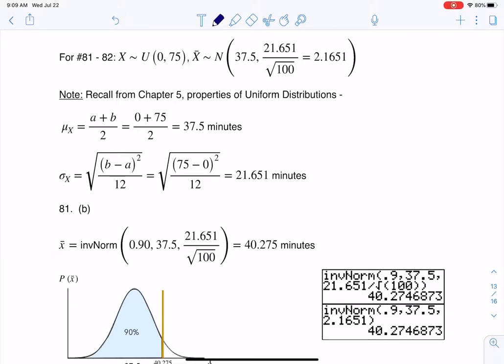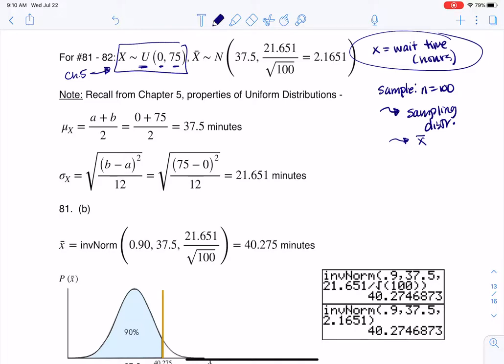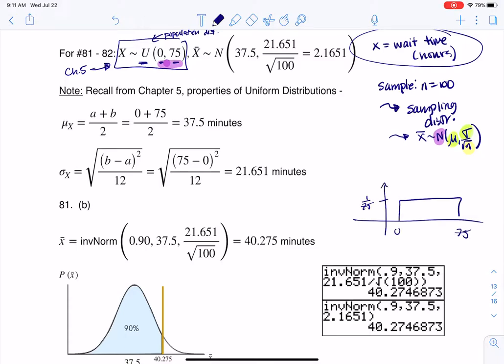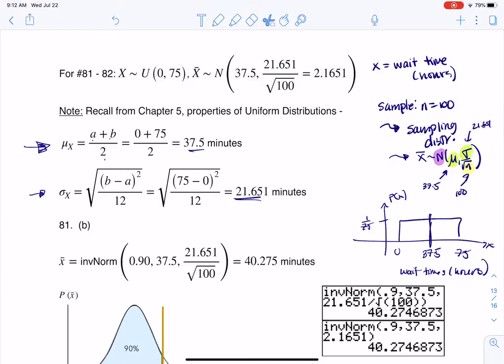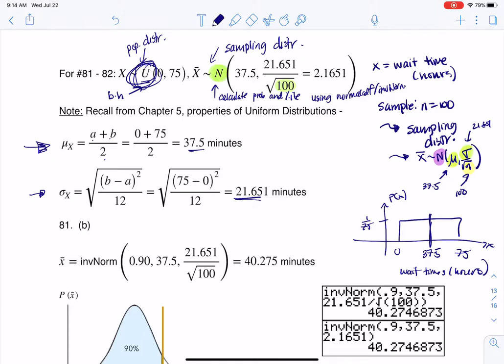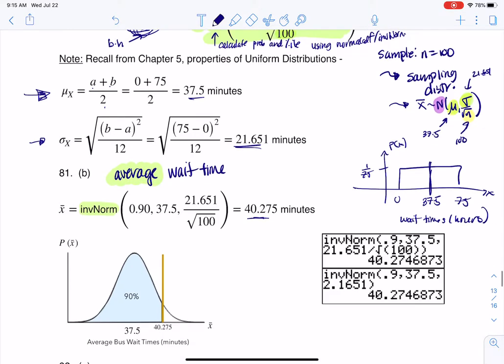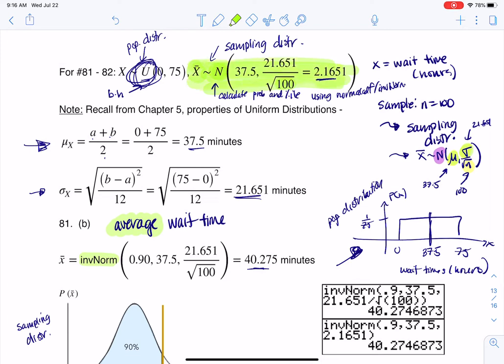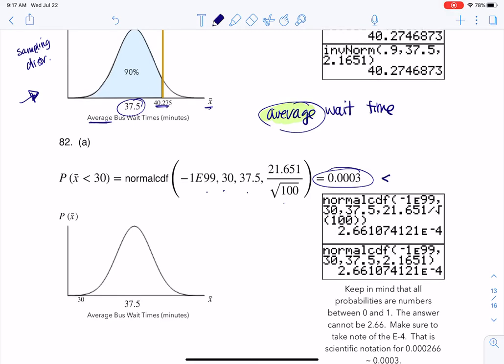Math 43 Chapter 7 #81 - 82